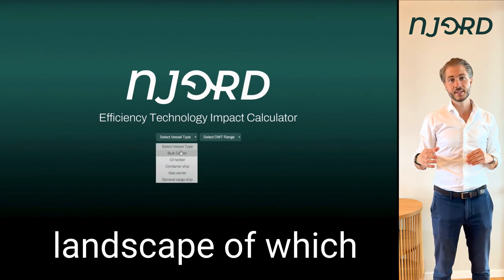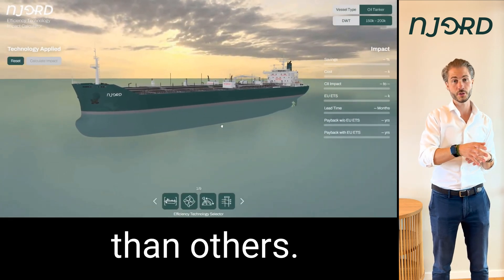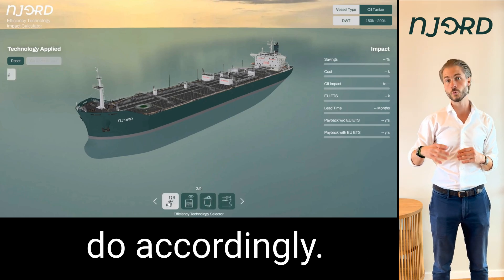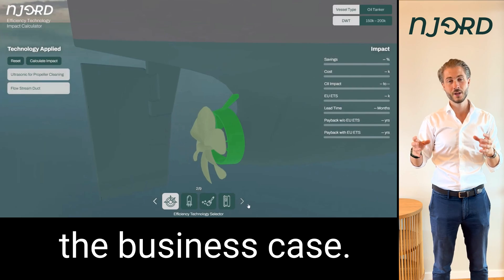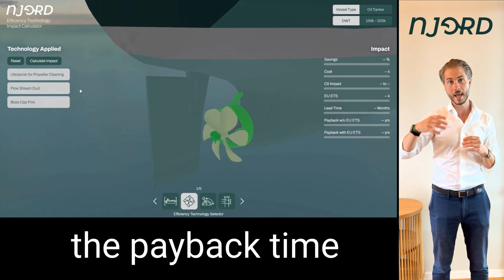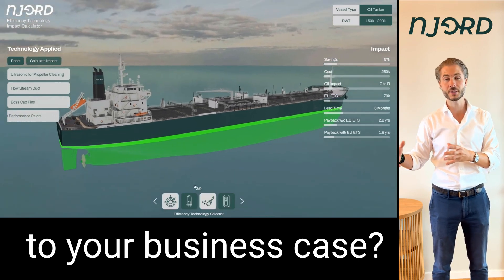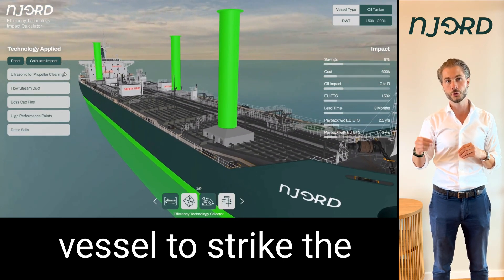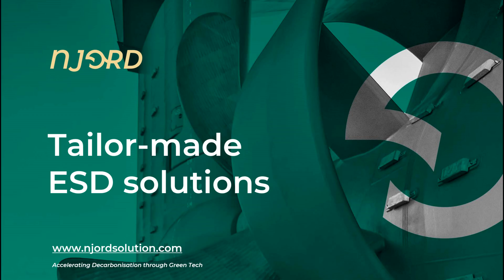Empowering Vessel Owners: Njord's Comprehensive Approach to Energy Efficiency Technologies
Are you a vessel owner or charterer looking to optimise energy efficiency technologies for your vessels? Join us as we explore the groundbreaking solutions offered by Njord, a pioneering company in the maritime industry.

In a complex landscape filled with a myriad of technologies, Njord empowers you to navigate with ease. Imagine virtually deploying and modeling your vessel, experimenting with different technologies to assess their impact on performance and business viability. With Njord's support, you can systematically deploy various technologies, exploring different constellations and combinations to unlock significant savings.

But that's just the beginning. Njord takes a holistic approach, considering crucial factors that influence the deployment of energy efficiency technologies. Collaborating with Njord enables you to assess your transition into different Carbon Intensity Indicator (CII) bands and evaluate the impact of the EU Emissions Trading System (EU ETS) on your business case. Additionally, you can factor in lead times for the technology packages you're considering.

Join us as we delve into the world of Njord's cutting-edge solutions, where you'll learn how to enhance your competitiveness and spearhead the green transition. Stay ahead in the maritime industry by deploying the right suite of energy efficiency technologies that strike the optimal balance for your vessel. Don't miss out on this opportunity to revolutionise your operations with Njord's expertise.